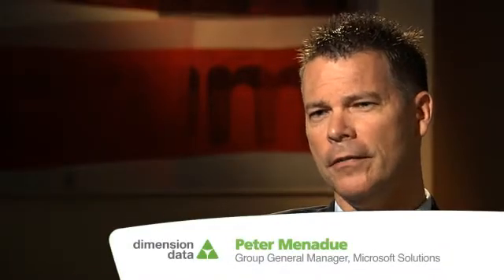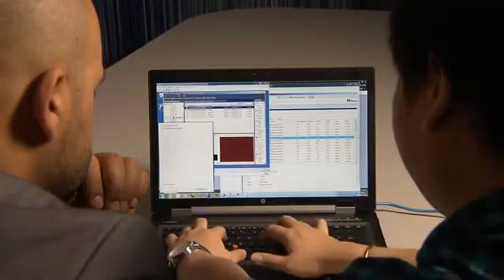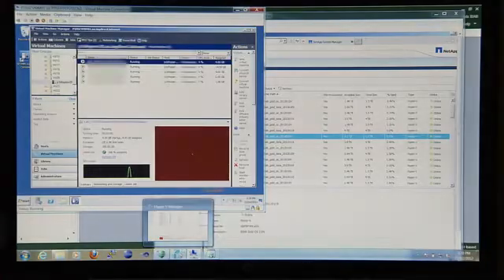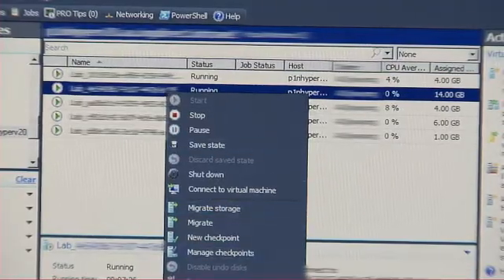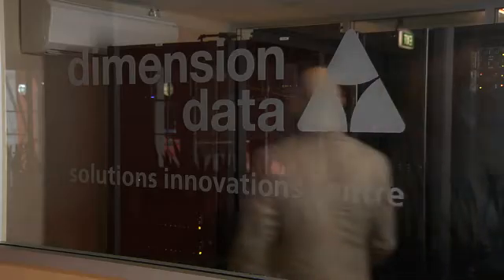ING DIRECT accelerates innovation with one-click provisioning copies of the bank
Dimension Data worked with ING DIRECT Australia to develop and deliver an integrated solution that enables in-house developers to provision new copies of the entire bank's business and infrastructure applications in minutes, speeding up the time it takes to test new ideas and take them to market.